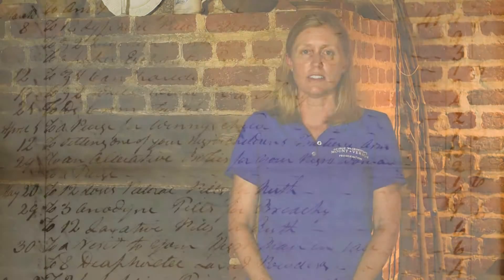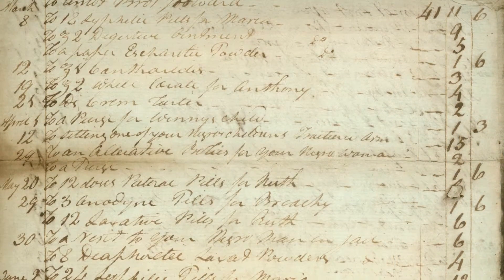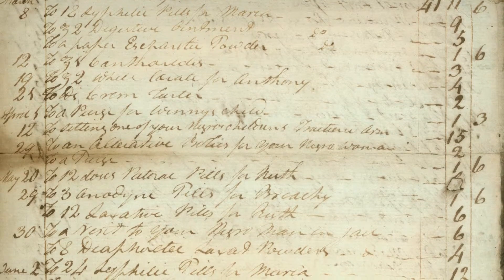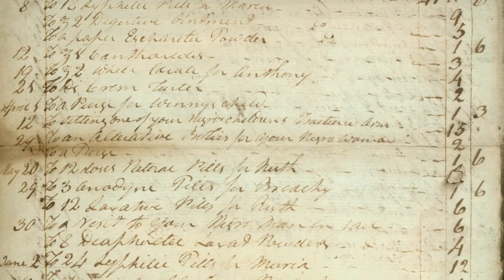Introduction to the Slave Quarters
Eleanor Breen informs us on the structural, as well as historical, information of the Slave Quarters.